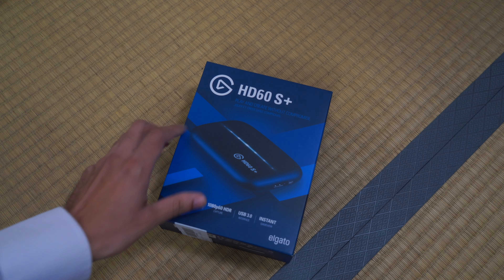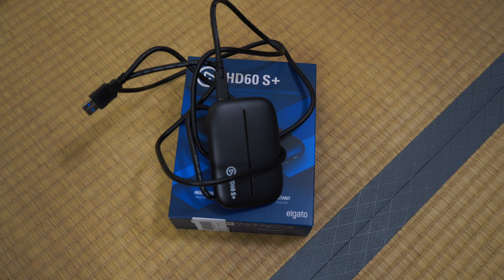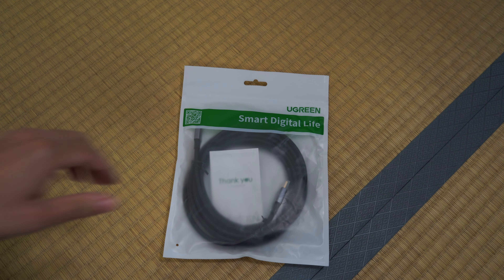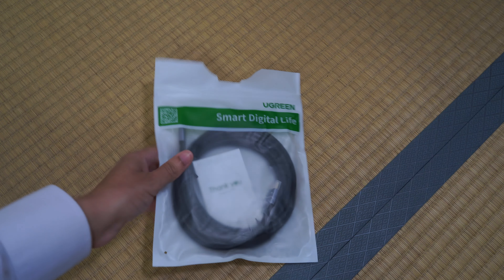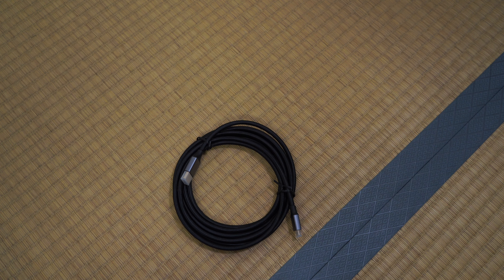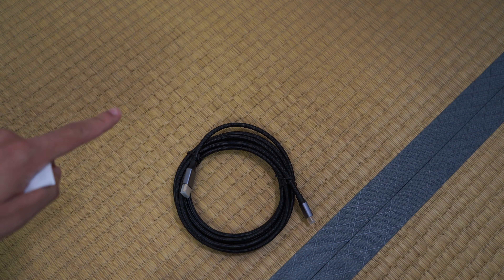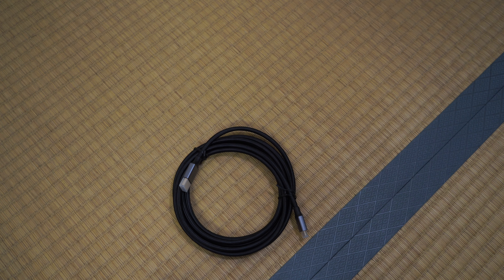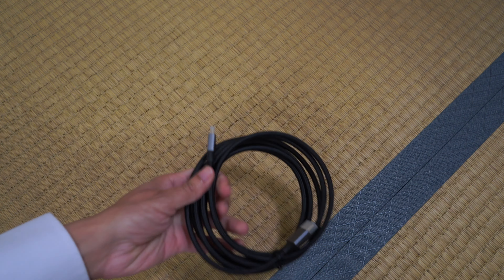UGREEN 4K Micro HDMI to HDMI Cable 10ft (3m)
UGREEN 4K Micro HDMI to HDMI Cable 10ft, Aluminum Shell Braided 18Gbps 4K 60Hz HDR 3D ARC.

【Stunning 4K@60Hz HD】Immerse yourself in breathtakingly clear and ultra-high-definition video with 3D Technology with this UGREEN Micro HDMI to HDMI cable, supporting 4K@60Hz, 2K@165Hz Full HD resolution, 18Gbps transmission speed and Audio Return Channel offers with uncompressed multichannel digital audio. *Please pay attention to the interface of your device, micro HDMI port NOT mini HDMI or micro USB.

【Super Durable Upgrade】Experience a touch of luxury with our upgraded, nylon braided wire, designed to withstand wear and tear, and resist pet pulling with over 25,000 flex times. Our aluminum shell also provides superior heat dissipation and corrosion resistance for a longer lifespan.

【Stable Transmission】Our HDMI to micro HDMI cable is made with 30AWG tinned copper conductors for superior conductivity, and features triple shieldings to protect against EMI interference for stable signal transmission. Gold-plated connectors offer a longer lifespan for this micro HDMI cable.

【Stream Audio and Video】This Micro HDMI to HDMI Adapter supports Bi-Directional transmission. It can help you to stream audio and video from a camera, tablet or laptop through the Micro HDMI Port to Your HDTV or projector with an HDMI port.

Wide Compatibility
•Action Camera Hero 7 Black, Hero 6 Black, Hero (2018), Hero 5 Black, Hero 4 Black Silver, Hero 3 Silver White, Hero 3 Black Edition, HERO3+ Black and Silver Editions
•Raspberry Pi Raspberry Pi 4

CAMERA:
➤MAIN 4K CAMERA: SONY α7RV
➤SECOND 4K CAMERA: SONY α7C
➤CAMERA TRIPOD: Manfrotto Compact Light Aluminum 4-Section Tripod
➤CAPTURE CARD FOR α7C WEBCAM: Elgato HD60 S+

CAMERA LENSES:
➤Sony FE 20mm F1.8 G Full-Frame
➤Sony FE 50mm F2.8 Full Frame E-mount Lens

MICROPHONES:
➤MAIN STUDIO BROADCASTING MIC: SHURE SM7B
➤AMPLIFIER: RØDE RØDECaster Duo
➤WIRELESS MIC: RØDE Wireless Go II

LIGHTING:
➤LIGHT STAND: NEEWER 75"/6 Feet/190CM Photography Light Stand